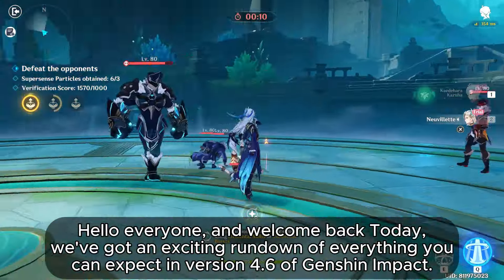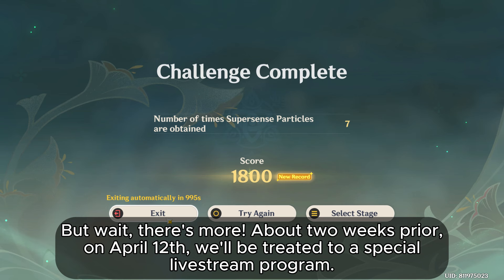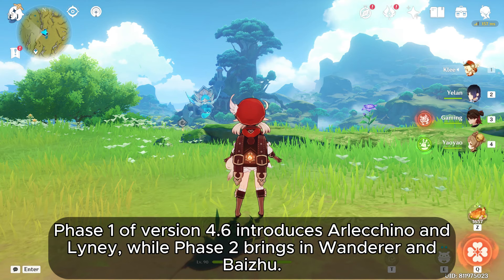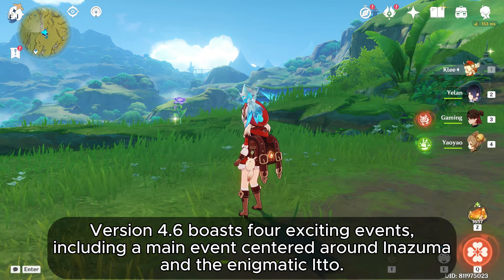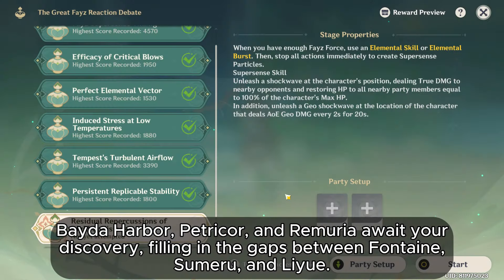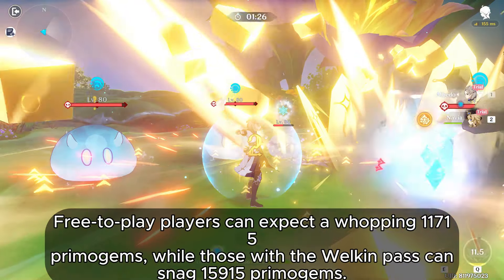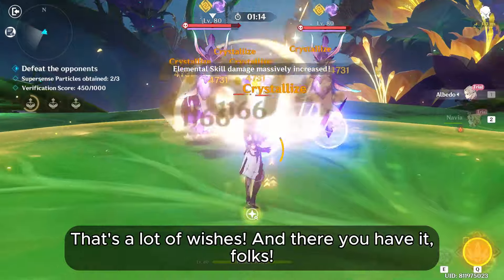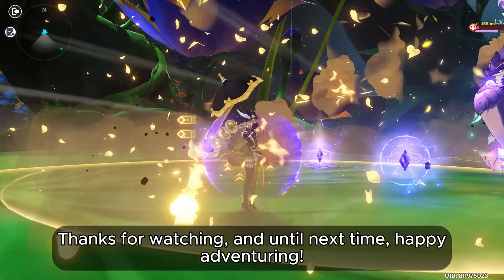NEW NEWS!! What's Coming in Genshin Impact 4.6: Everything You Need to Know!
Get ready for the ultimate preview of what's to come in Genshin Impact version 4.6! Join us as we unveil the release date, redemption codes, new characters, bosses, events, exploration areas, artifacts, story quests, and primogems you can expect in this highly anticipated update. From powerful Pyro DPS characters to menacing new bosses and thrilling events, version 4.6 is packed with excitement.